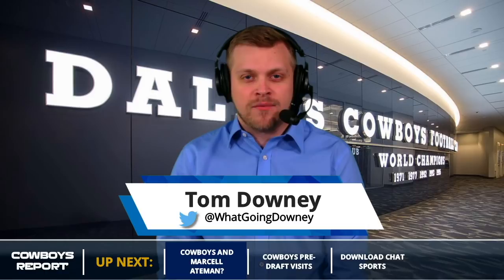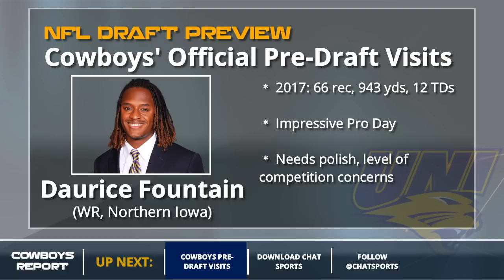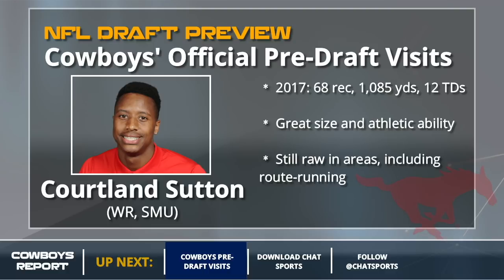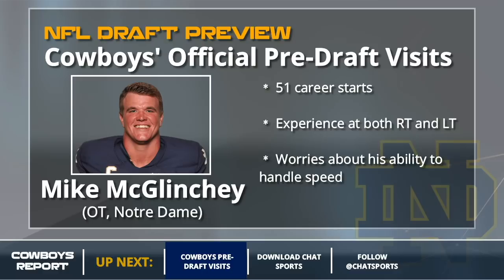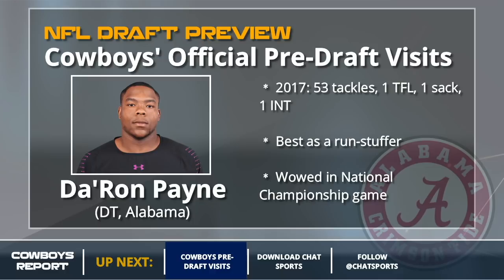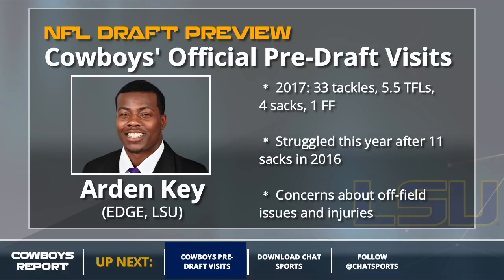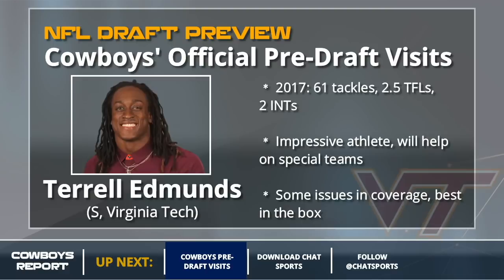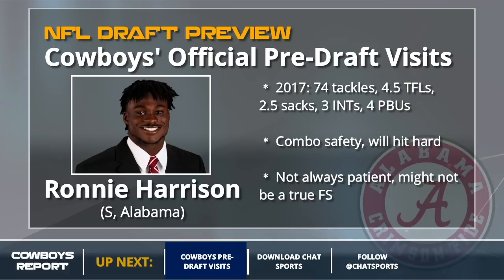Cowboys Pre-Draft Visits Tracker: Prospects Dallas Had Official Visits With Before 2018 NFL Draft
The 2018 NFL Draft is a week away and the Dallas Cowboys have completed their official pre-draft visits. There are some conflicting reports on a whether or not a few players were official visits for the Cowboys, but the Cowboys Report with Tom Downey has the list of the 30 players who visited the Cowboys. There are quite a few WRs, DL and LBs.

Check out the complete list of Cowboys' pre-draft meetings is below and in the latest edition of the Dallas Cowboys Report with Tom Downey. In total, there are 30 players detailed and discussed. An asterisk denotes a player who wasn’t a consensus pre-draft visit, but had at least report saying he was.

- Nyheim Hines (RB, NCST)
- Ito Smith (RB, Southern Miss)
- Antonio Callaway (WR, Florida)
- Daurice Fountain (WR, N. Iowa)
- Marcell Ateman (WR, Ok. St.)*
- D.J. Moore (WR, Maryland)
- Calvin Ridley (WR, Bama)
- Courtland Sutton (WR, SMU)
- James Washington (WR, Ok. St.)
- Cole Madison (OL, Wash. St.)
- James Daniels (OG, Iowa)
- Desmond Harrison (OT, W. Ga.)
- Mike McGlinchey (OT, ND)
- Kolton Miller (OT, UCLA)
- Nathan Shepherd (DL, Fort Hays)*
- Taven Bryan (DT, Florida)
- Da'Ron Payne (DT, Bama)
- Vita Vea (DT, Washington)
- Breeland Speaks (DL, Ole Miss)
- Harold Landry (EDGE, BC)
- Arden Key (EDGE, LSU)
- Leighton Vander Esch (LB, Boise)
- Rashaan Evans (LB, Alabama)
- Darius Leonard (LB, SC St.)
- Christian Sam (LB, Arizona St.)*
- Terrell Edmunds (S, VT)
- Tarvarius Moore (S, S. Miss)
- Tracy Walker (S, ULL)
- Kyzir White (S, West Virginia)
- Ronnie Harrison (S, Bama)*

Cowboys Report can be watched LIVE on Facebook Live on Tuesdays, Thursdays and Sundays at 2 p.m. ET on the Dallas Cowboys by Chat Sports Facebook

All our NFL shows can be watched live on the Chat Sports NFL Facebook

For news, stats and scores personalized to the teams you follow, download the Chat Sports app